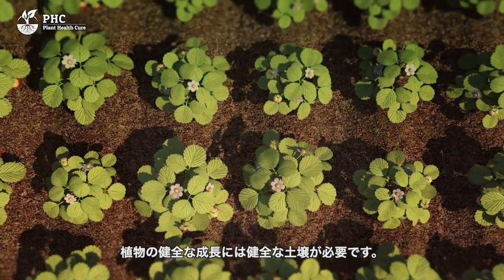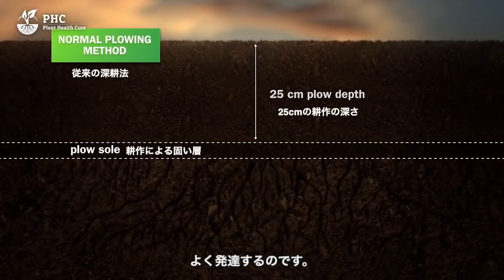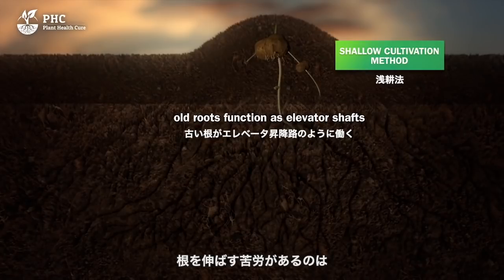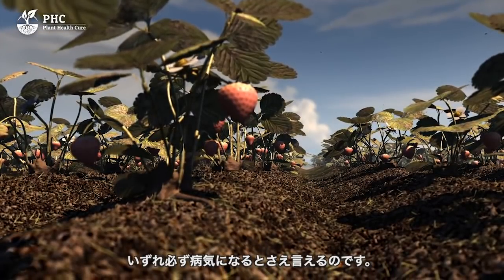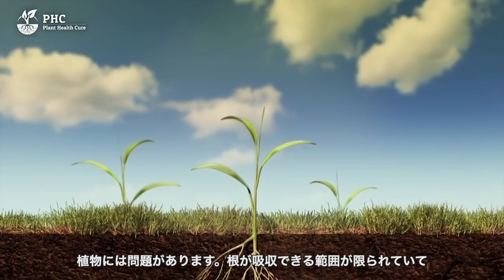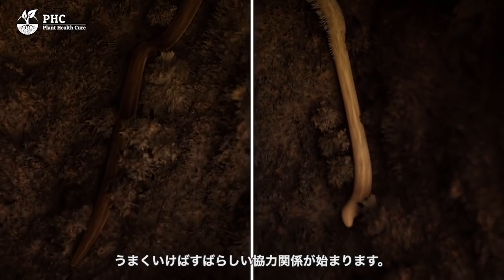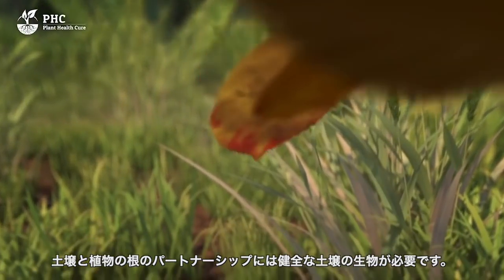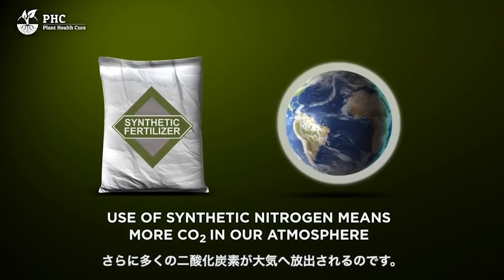PHC Film：土は生命体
このビデオは PHCが制作した“Soil is a living organism”に字幕をつけたものです。
The Japanese subtitile was translated by OKAYAMA, Fumito.  Edited by INYAKU, Tomoya